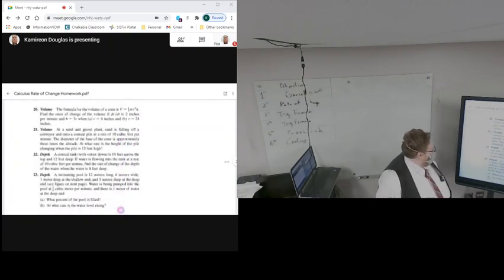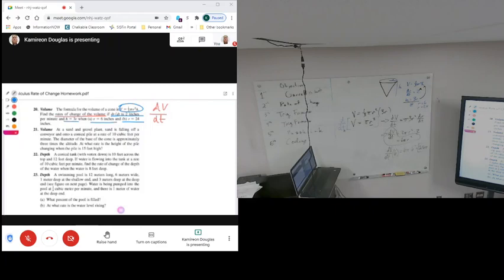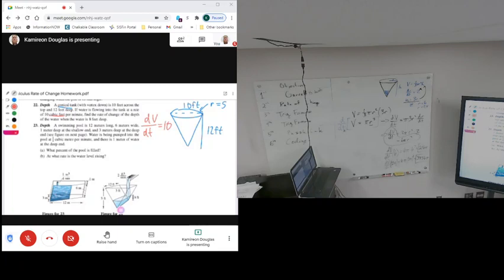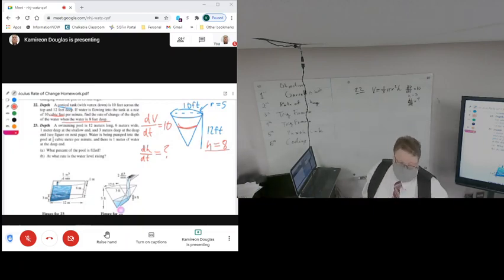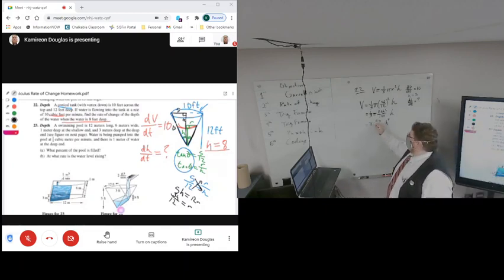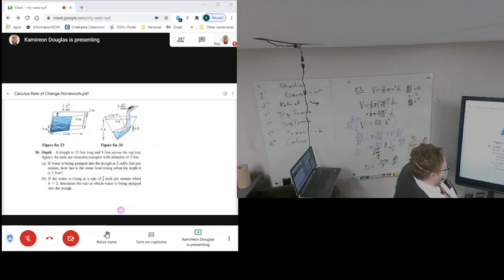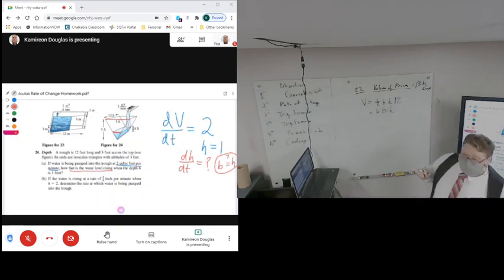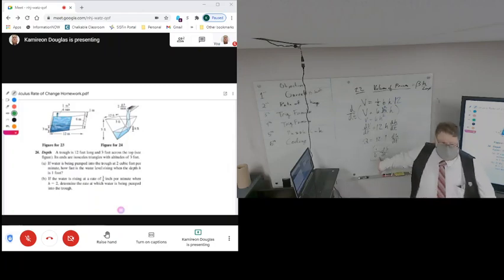Calc 12 10 2020 Related Rates part 3